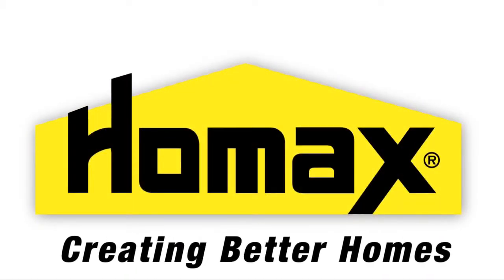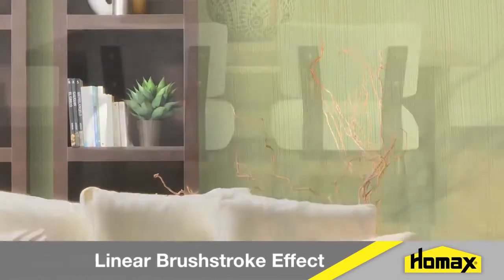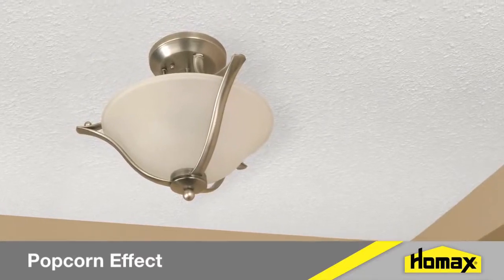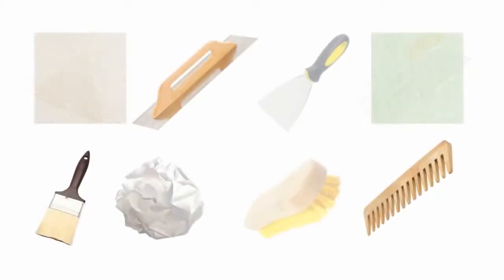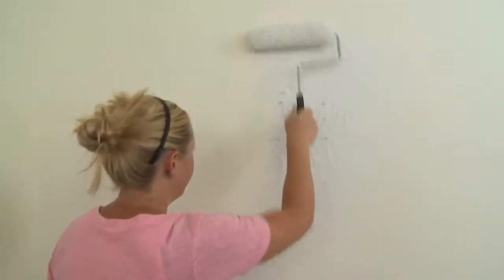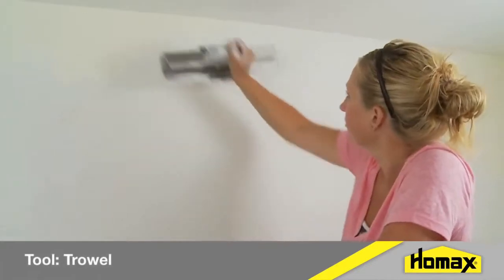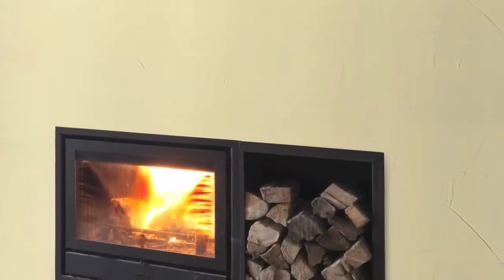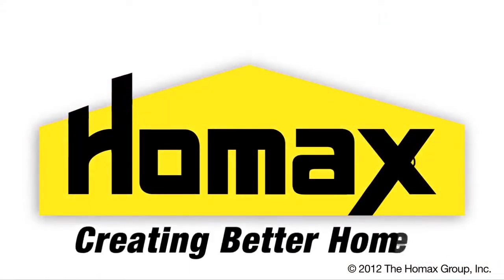Homax® Roll On Textures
Dorian Drake International Hardware, Lawn and Garden Group